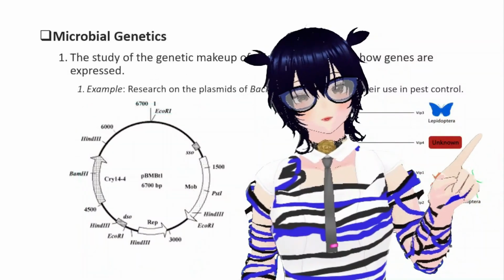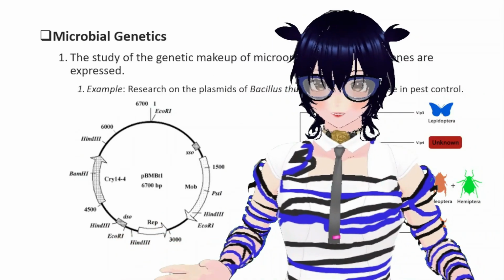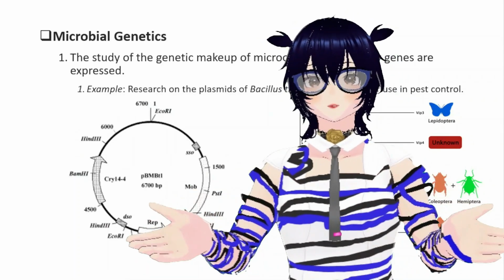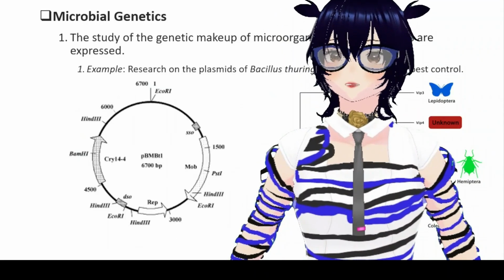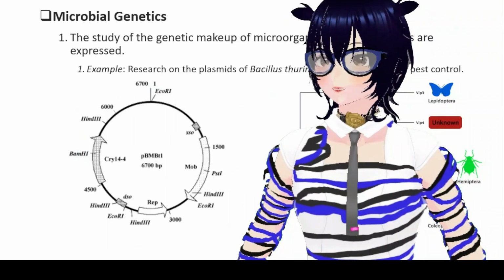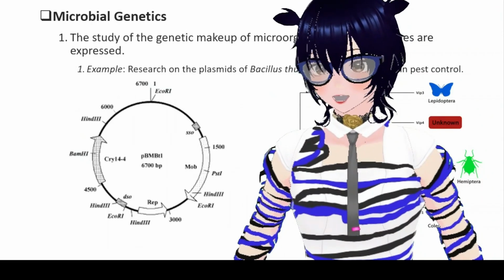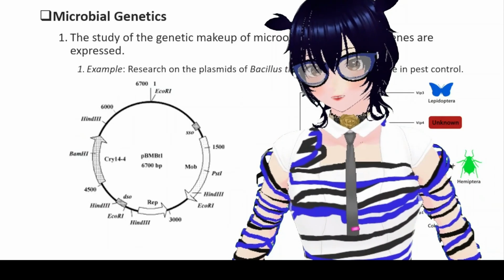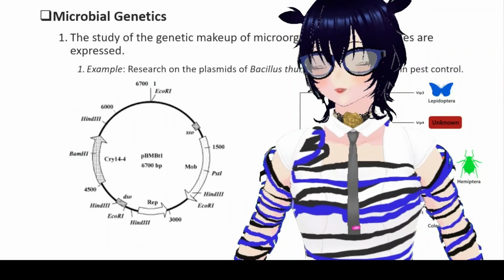Microbial genetics introduction and Plasmids| Mpart9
Plasmids are actually the hidden power of bacteria. they make them resistant. mutate. survive in difficult situations

Microbial genetics introduction and Plasmids and how genes allow bacteria to produce toxins .